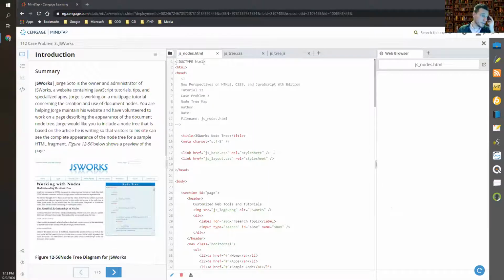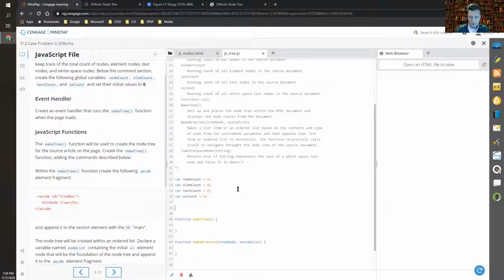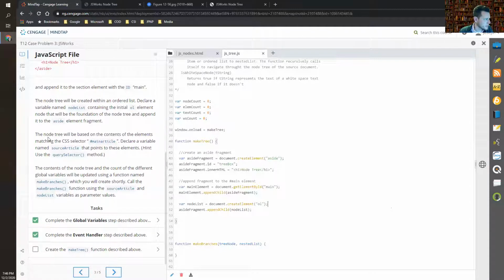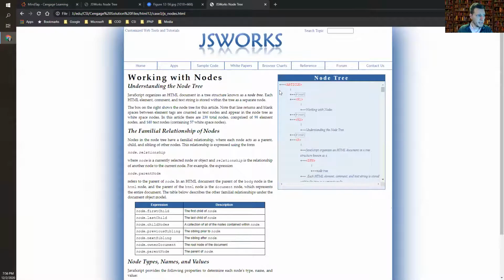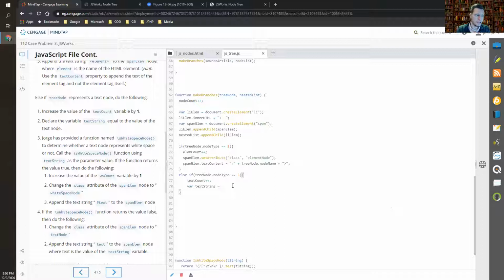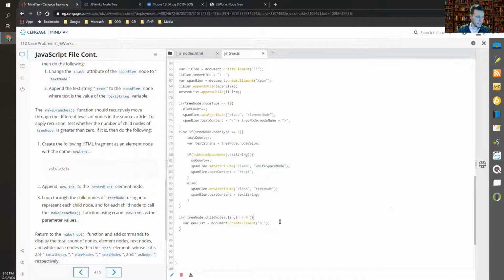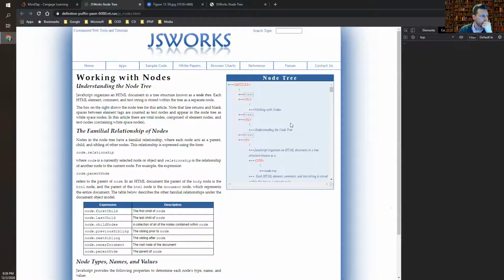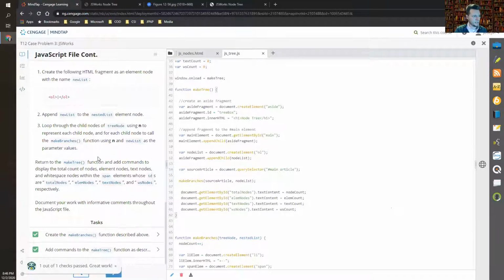Tutorial 12 Case Problem 3: JSWorks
Step by step instructions for Mind Tap T12 Case Problem 3: JSWorks

This project will be using javascript to manipulate the DOM nodes. We will use recursion to traverse through a collection of nodes and then write data about their attributes.

JS methods introduced:
createElement
setAttribute
appendChild